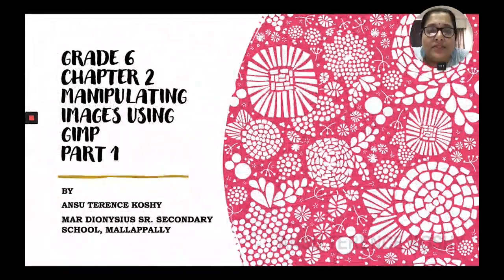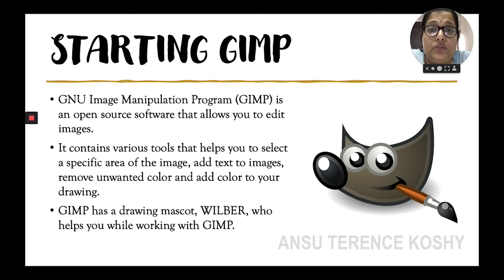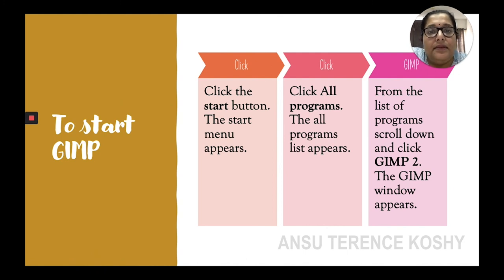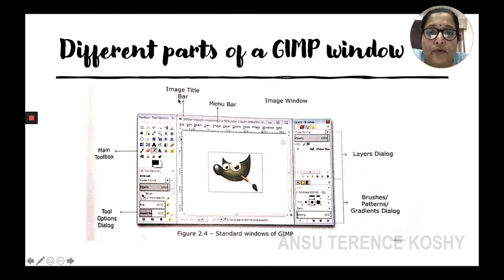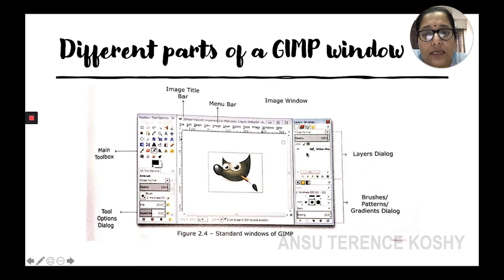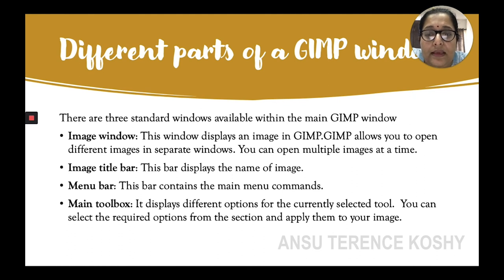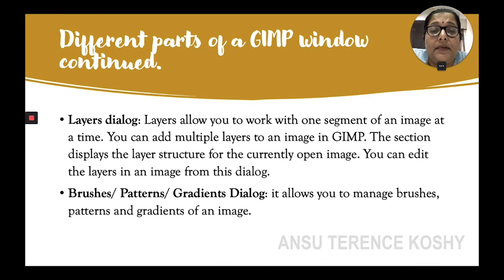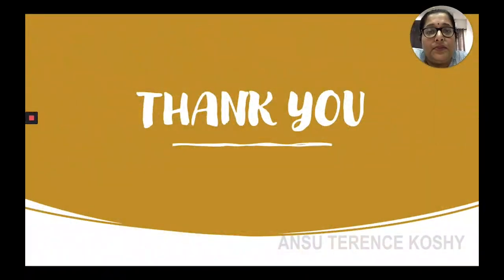Grade VI, Manipulating Images using GIMP, Part 1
This video describes What is GIMP and parts of the GIMP window.